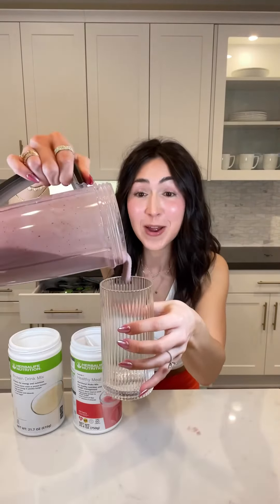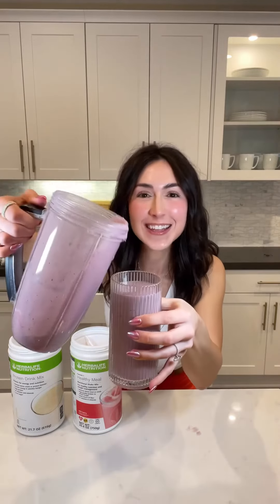Tag a friend who would love this recipe! Cherry Blossom Shake! 🍒🌸😋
“Tag a friend who would love this recipe! Cherry Blossom Shake! 🍒🌸😋 Ingredients: 1 cup of water 2 scoops Herbalife Formula 1 Healthy…”

Make it a habit to move your body daily. Try this 16-minute Full Body Workout routine. You’ll love the feeling of these movements 💚
☑️Biceps Curl | 30 seconds, 3x
☑️High Knees | 1 minute, 3x
☑️Bicycle Crunch | 1 minute, 3x
☑️Lateral Squat | 1 minute, 1x
☑️Elbow Plank | 1 minute, 1x
☑️Down Dog | Finisher, 1x

How I Loose 1-3 Pounds per Week by following my Herbalife meal plan!

All Formula 1 Healthy Meal Shake Mix ON SALE | All countries 👇👇👇
OR to Join US 👇👇👇
To start establishing your business Or get your products to use this information
First 3 letters of my last name ALB